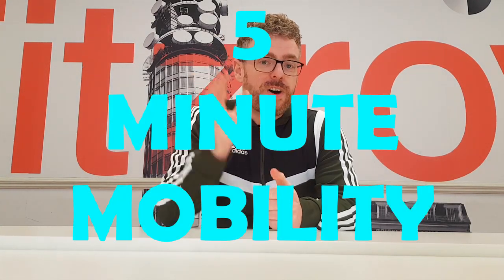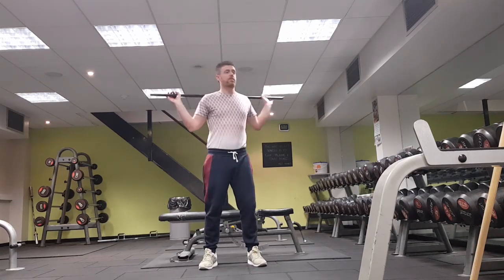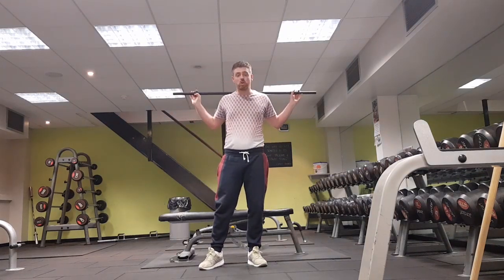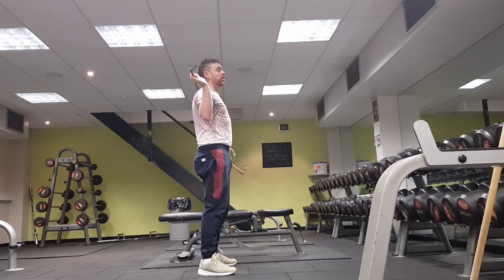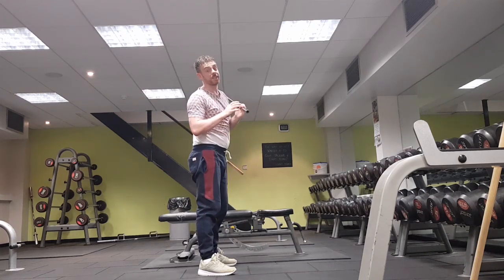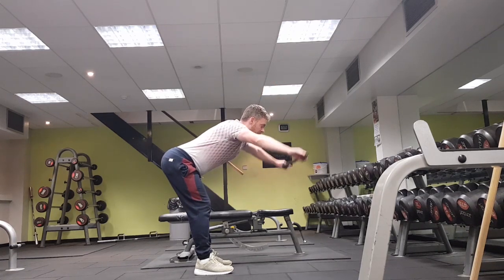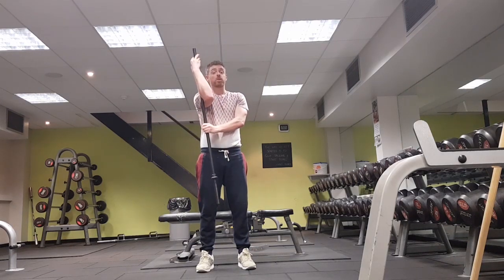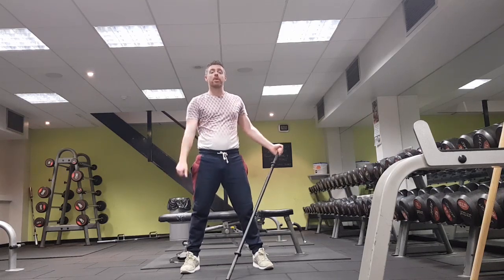5 Minute Mobility Routine to help NHS Staff and Home Workers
Easy to follow routine to help loosen up joints and improve posture. Suitable for all ability levels.